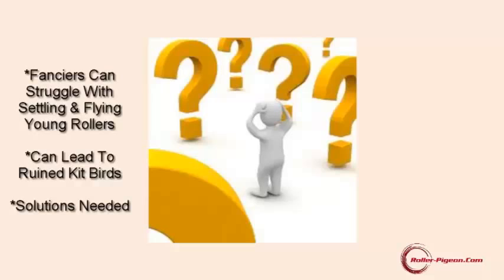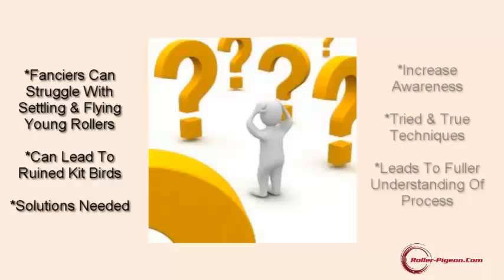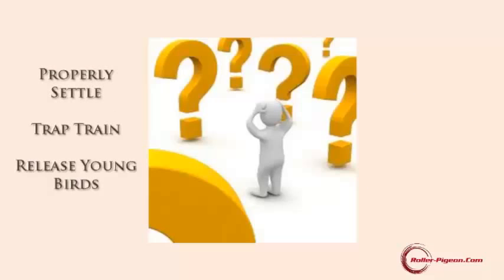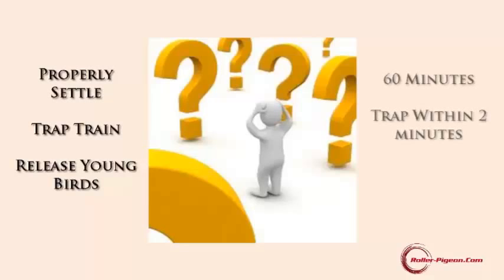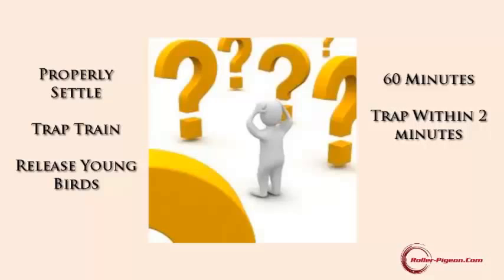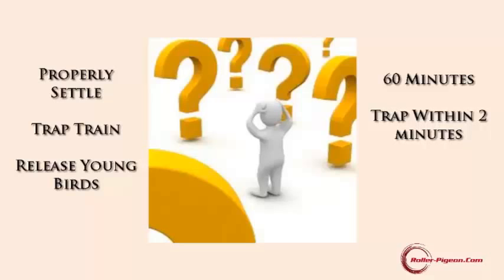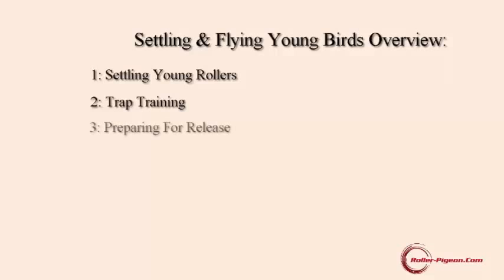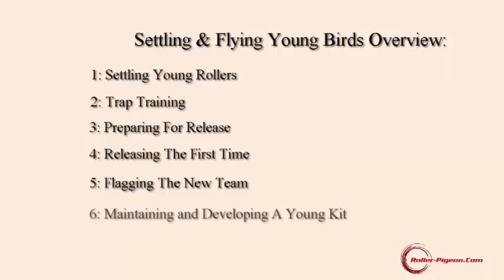How To Settle & Train Young Roller Pigeons DVD Trailer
This is our professionally narrated video produced by Roller-Pigeon.Com. It completely covers all the stages of how to settle and train young roller pigeons. It discusses the issues you will run into and how to resolve and prevent problems that could lead to ruining what might have been a good performing kit bird or team. Running Time Is: 26:06 minutes.

Stages Covered:

    What Does It Mean To Settle Young Rollers?
    Trap Training
    Preparing To Release
    Release For The First Time
    Flagging Your New Team
    Maintaining & Developing Your Kit
    Basic Feeding Requirements